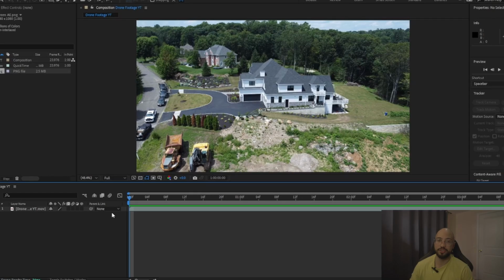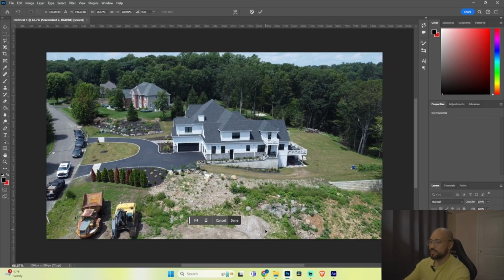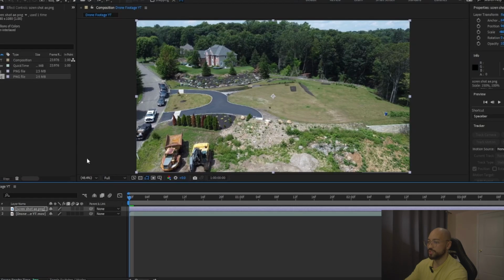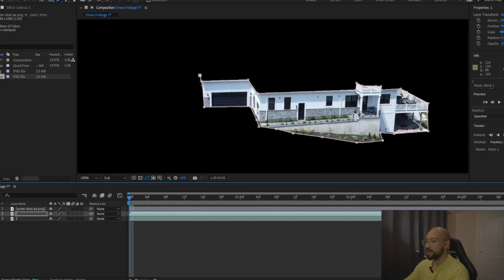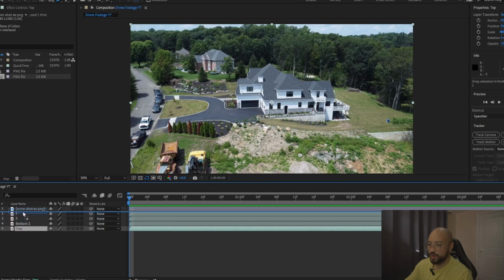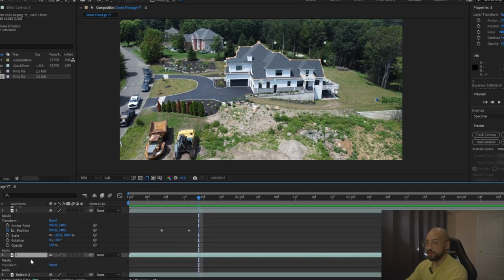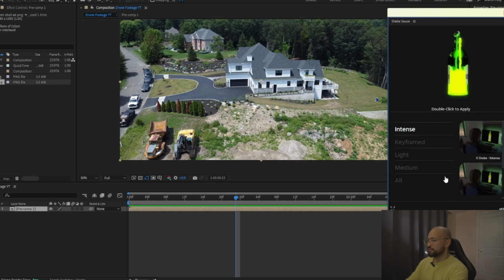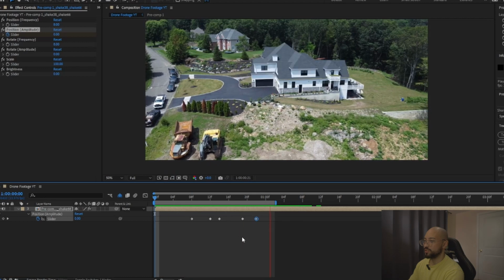Create a Stack Up Building Growing Effect | After Effects Tutorial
Building STACK GROWTH Effect inside After effects and Photoshop. Shoutout @ELEVENPERCENT for the idea. Go buy @BryanDelimata SHAKE SAUCE that i used in this video.

0:00 Intro
0:48 Start of Effect
2:12 Masking
3:56 Animation
4:50 Extra Sauce
5:44 Outro